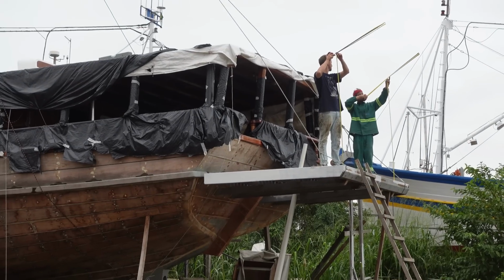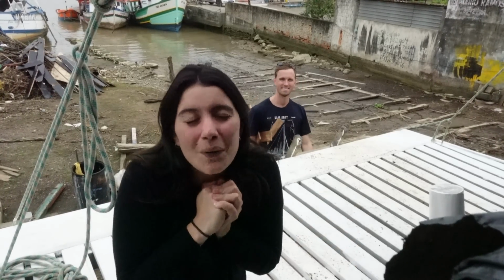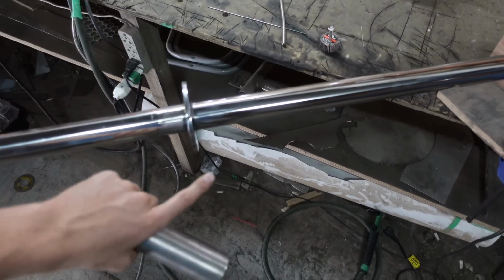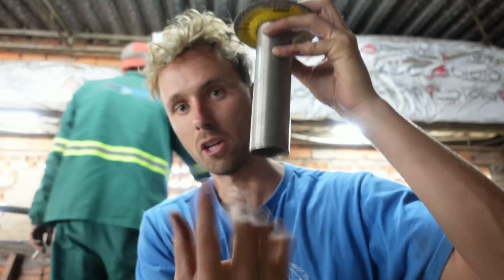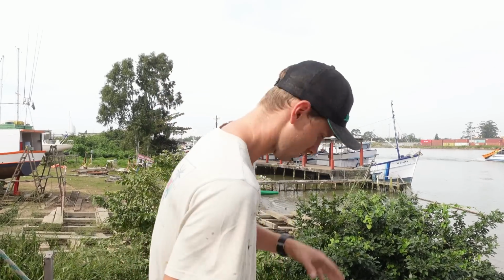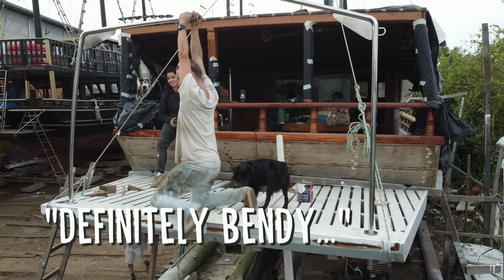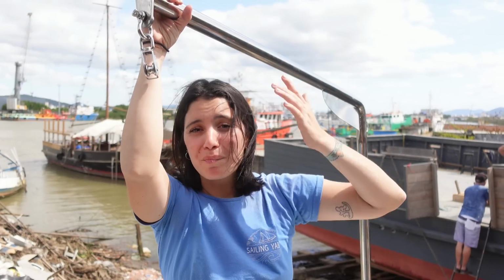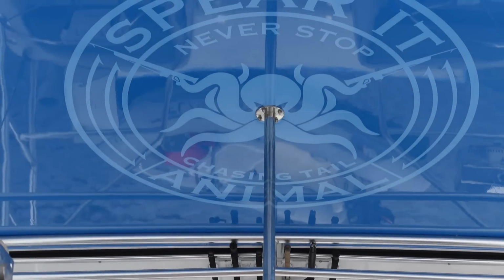Boat restoration FAIL — Sailing Yabá #104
In this episode of our boat restoration, we worked on a project that ended up not working well. Oh well!!

Check our friends' channel: @SpearItAnimal